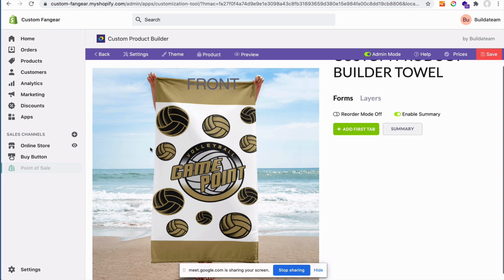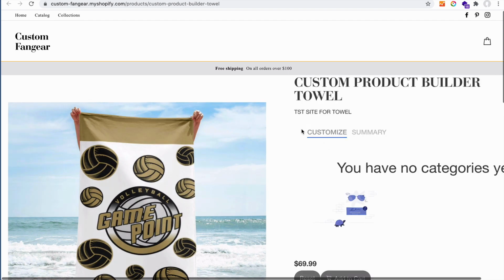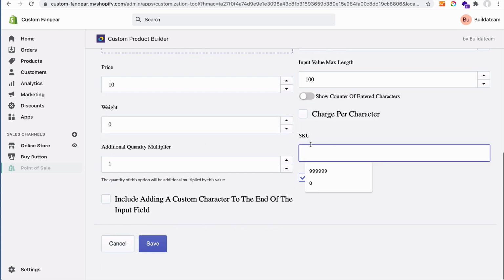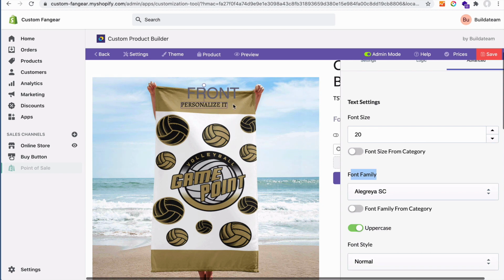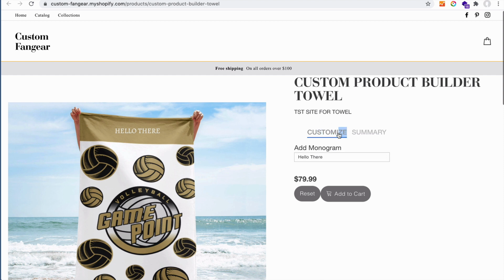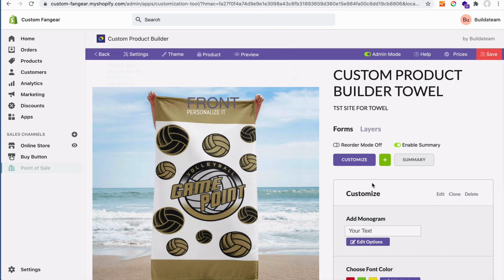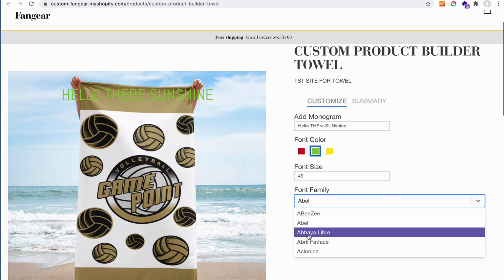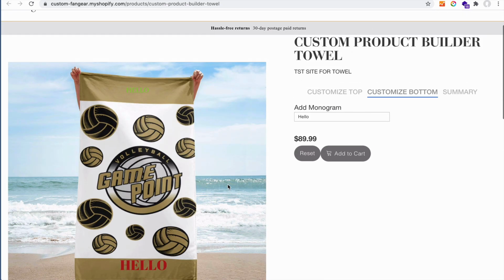Custom Product Builder - Adding Monogram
Custom Product Builder - Adding Monogram with Font Family, Font Color, Font Size.

The new interface will soon be covered with new tutorials.